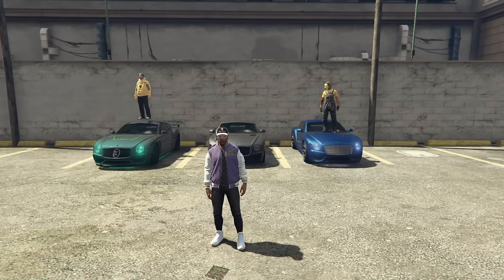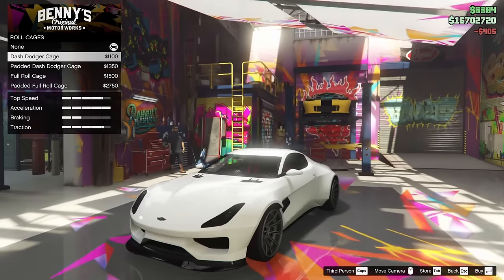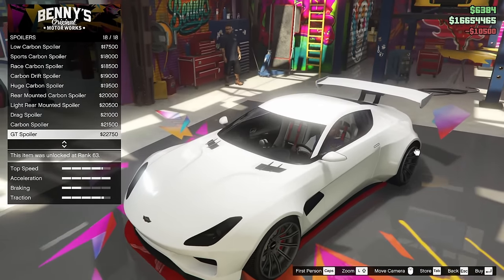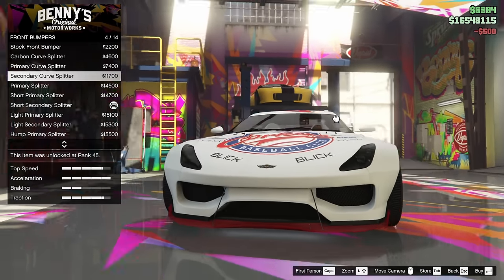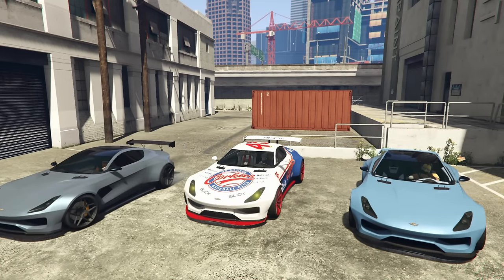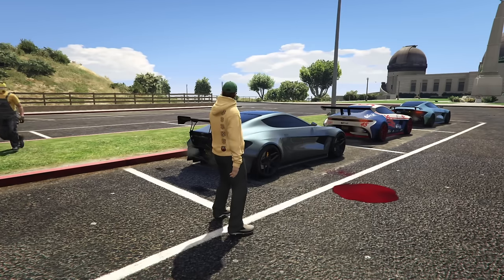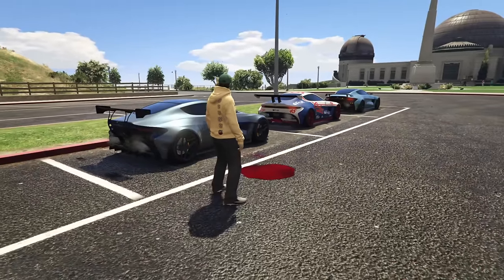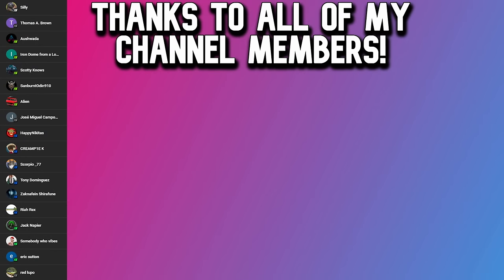Dewbauchee Specter Custom Customization Battle! | GTA Online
Today my good friends @gtanpc & @twingoplaysgames and I battle it out while customizing the Dewbauchee Specter Custom in GTA Online!

Halo 2 - Mjolnir Mix

COD BO1 - OP40

NFS Carbon - Main Theme

SOCOM Combined Assault - Loadout Theme

COD MW2 - Opening Titles